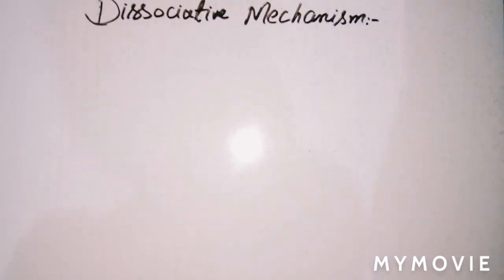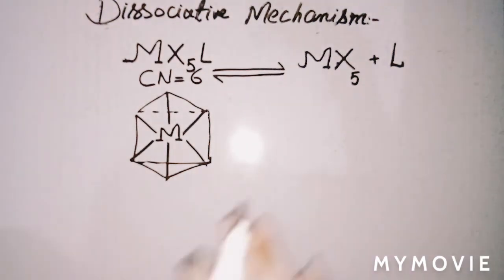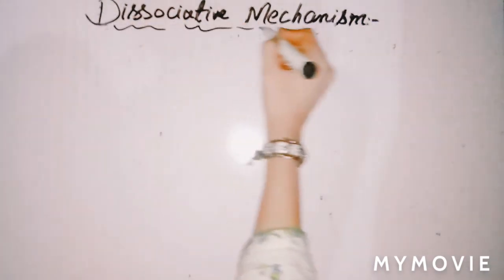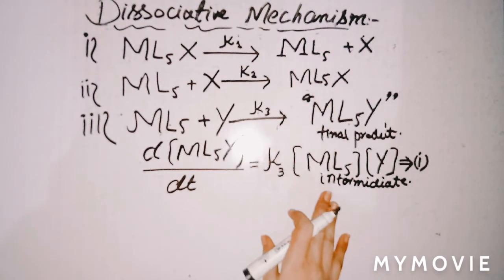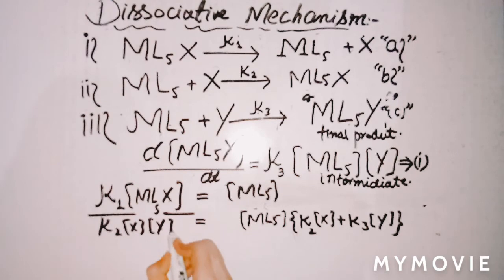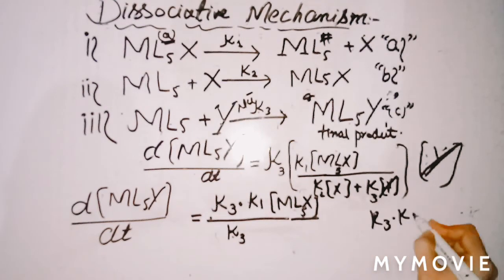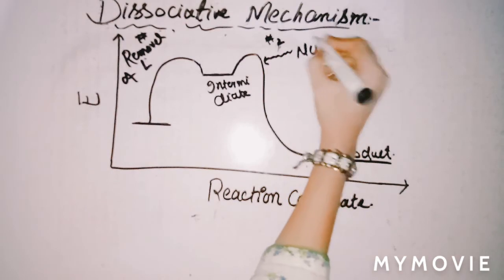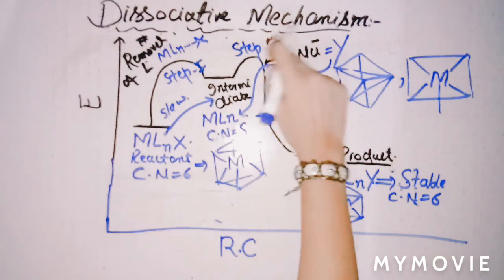Kinetic Study of Octahedral Complexes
This video will be helpfull to study the kinetic of dissociative mechanism of Octahedral substituation reaction .